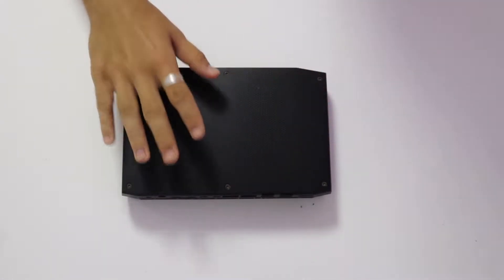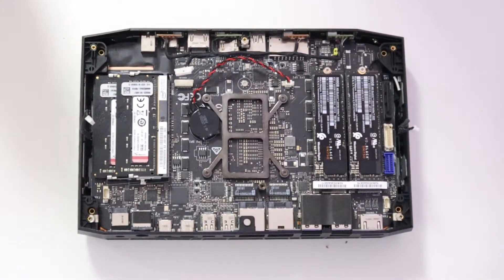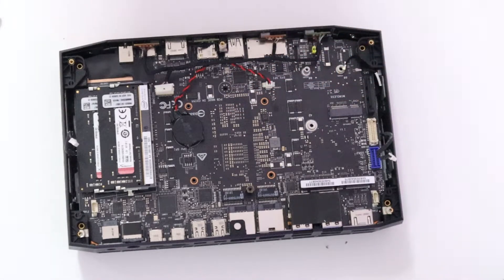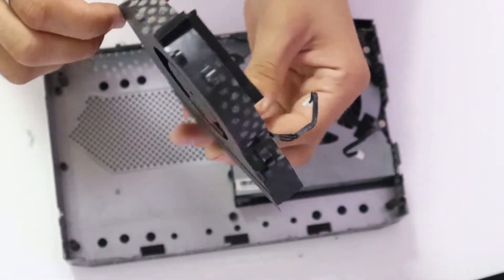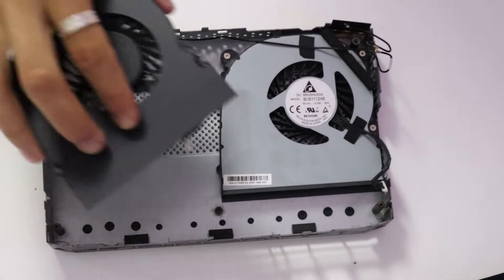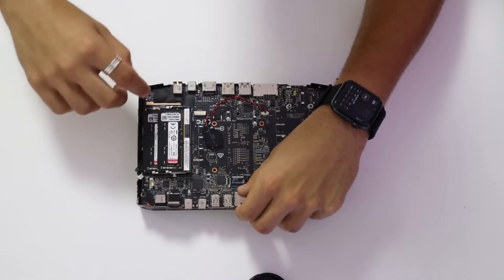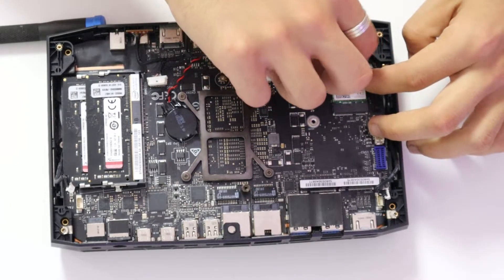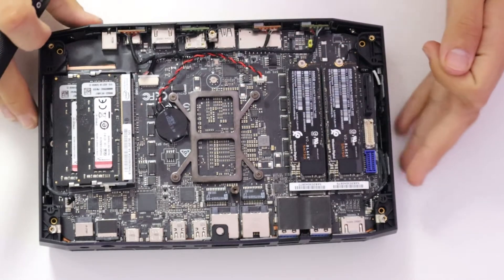Intel NUC Hades Canyon Thermal Paste Replacement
Replacing thermal paste on an Intel Nuc Hades Canyon model 8i7HVK
Links